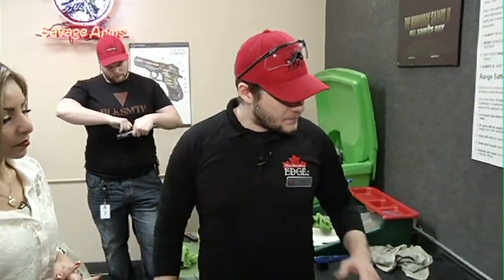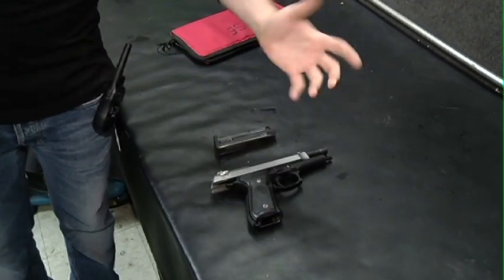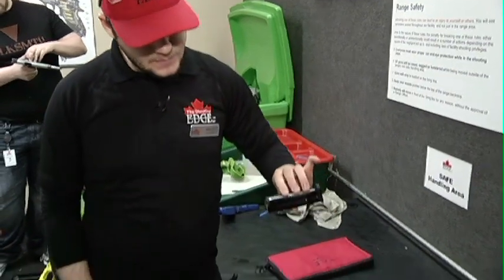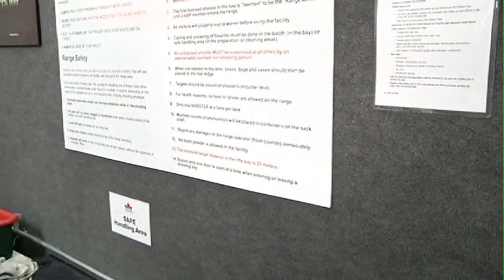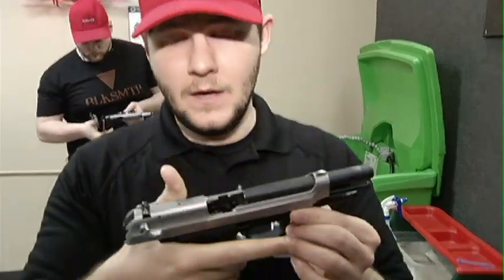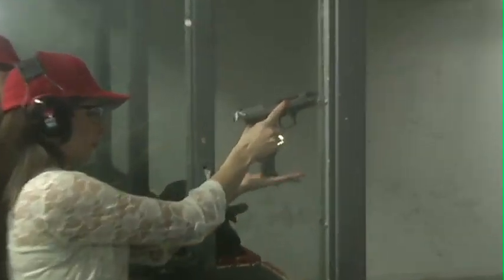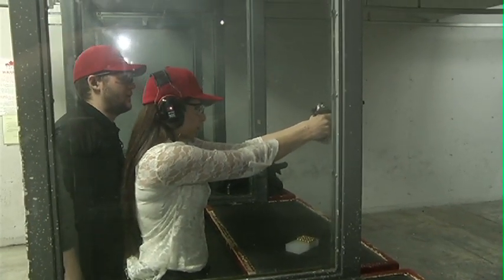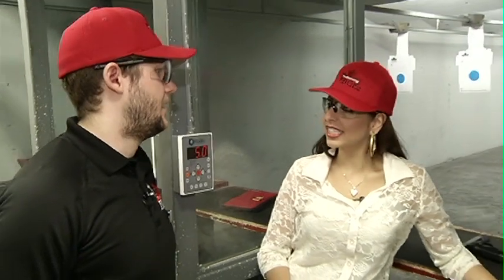Shooting Edge Part 2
We learn from Adam Jessing, Certified Shooting Instructor at the Shooting Edge.